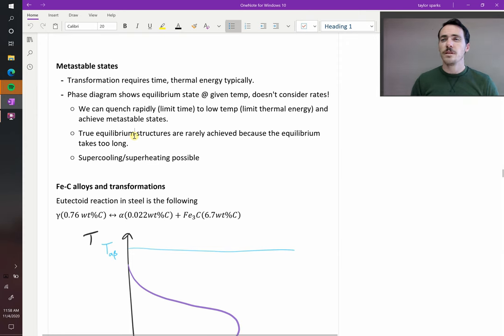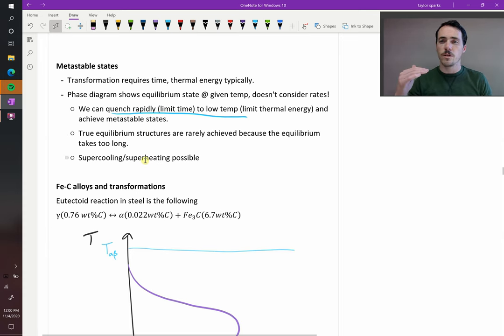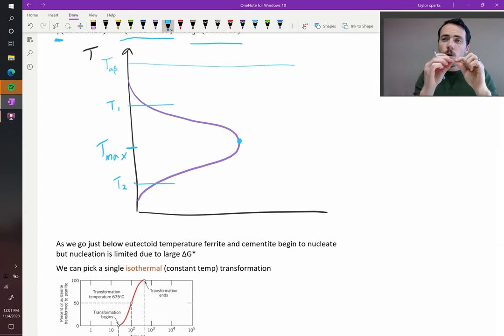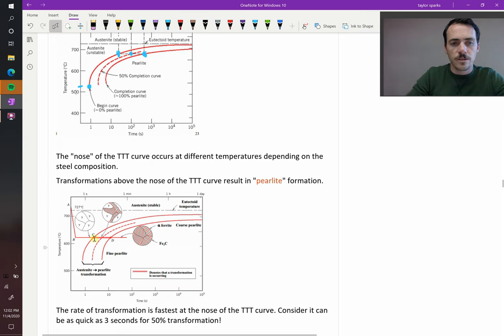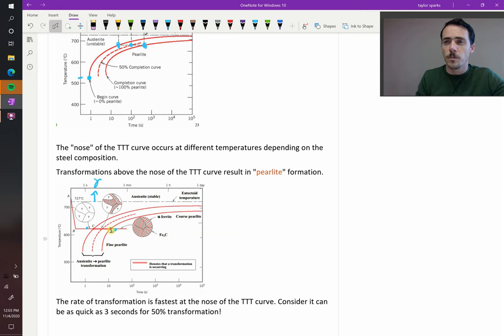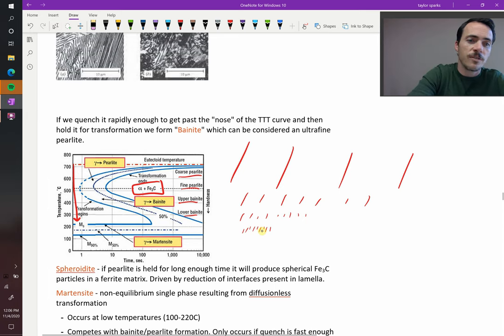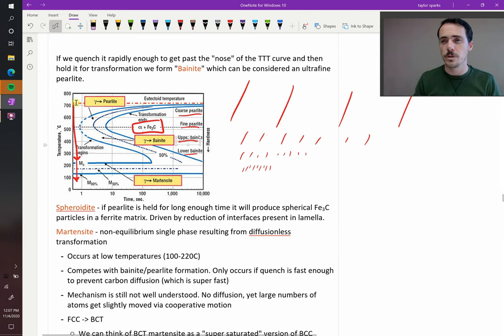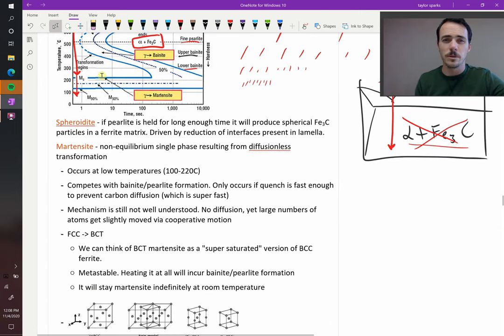Using TTT diagrams to predict the microstructures of steel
TTT diagrams can tell us what steel microstructures we will get. Pearlite, Bainite, Martensite, Spheroidite, or tempered Martensite. The diagrams can also tell us the amount of each constituent present.